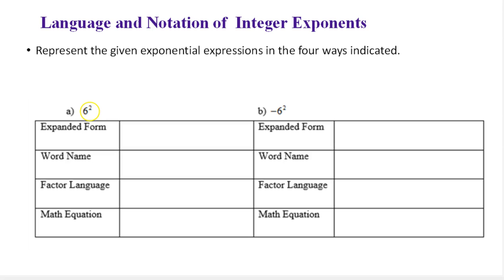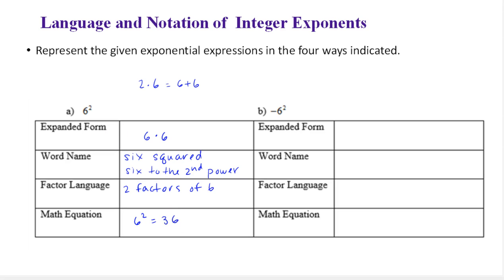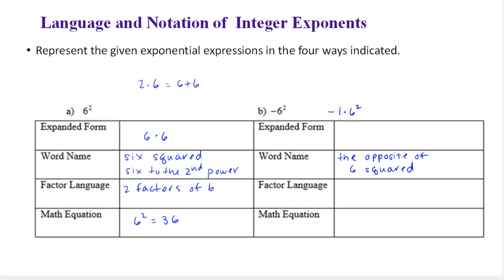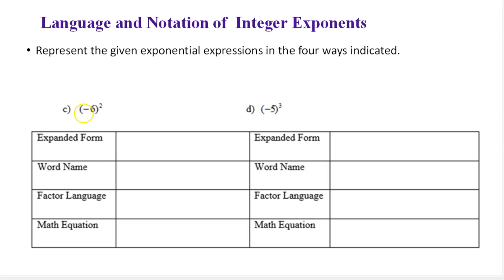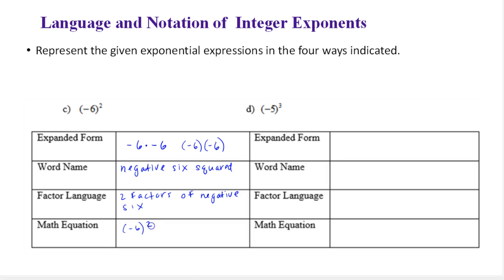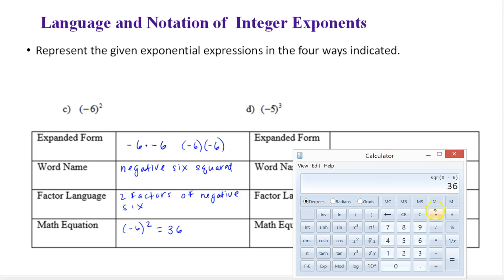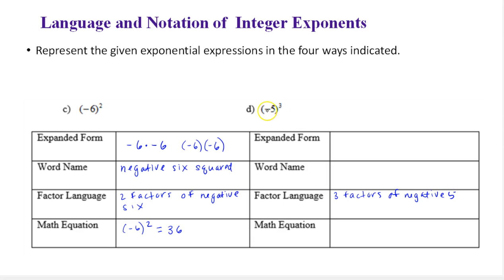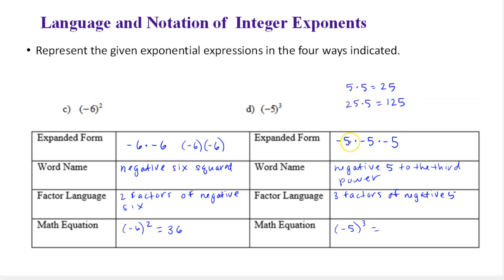ACR Unit 2 Problem 39